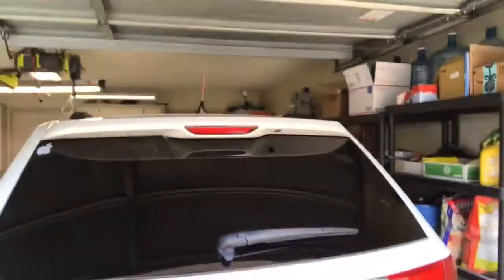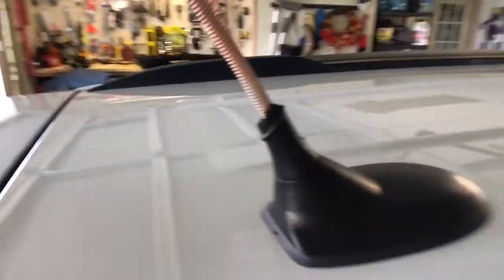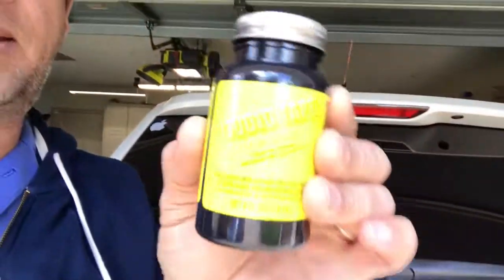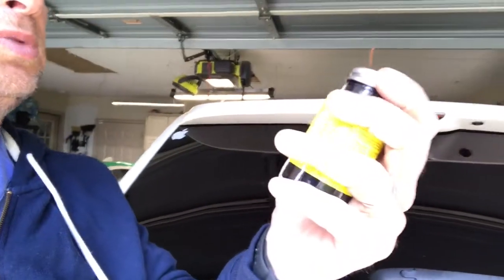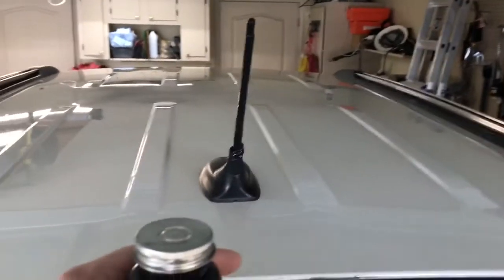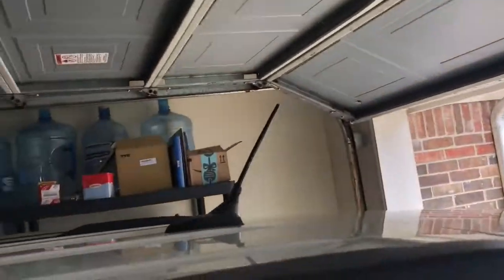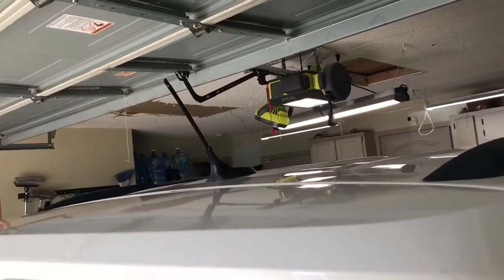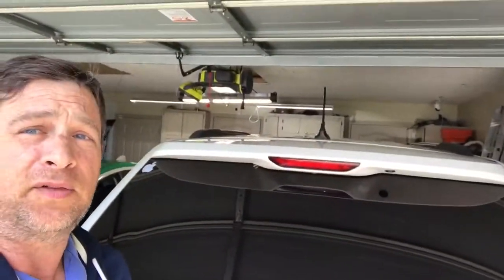How to fix a car antenna with liquid tape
Fixing a cars antenna with liquid tape